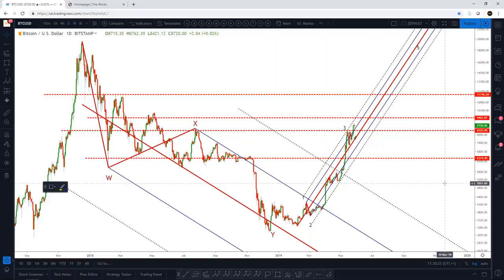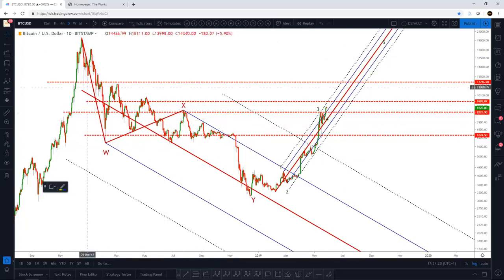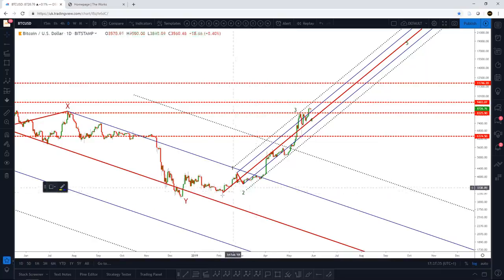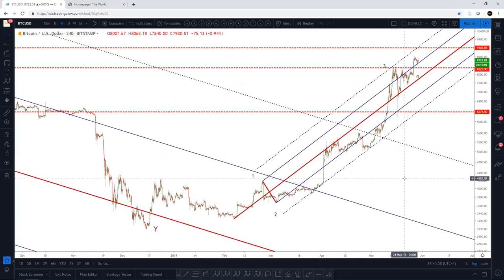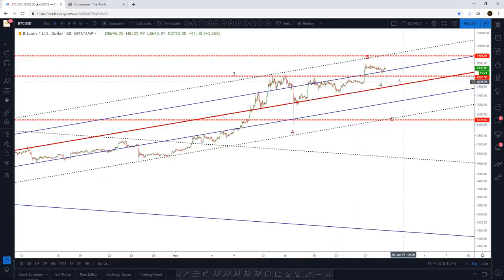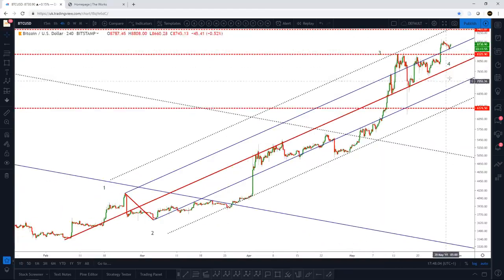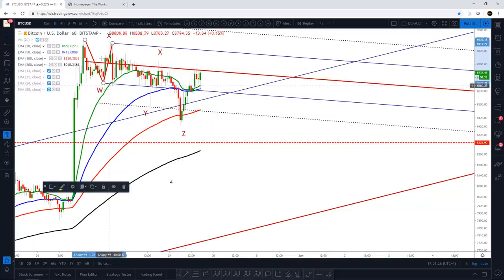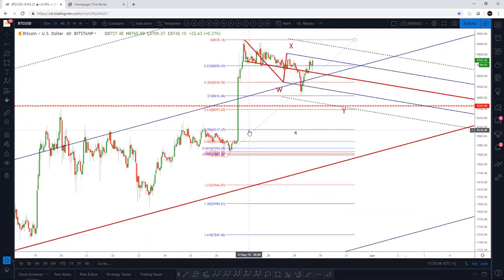Bitcoin Price Prediction $9400 Over The Next Week